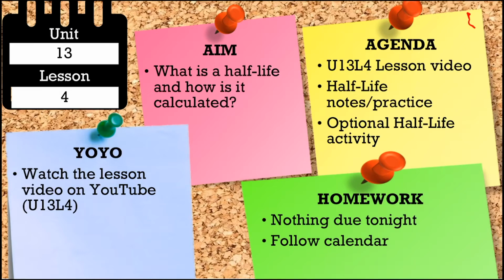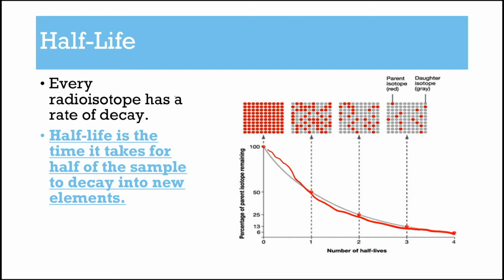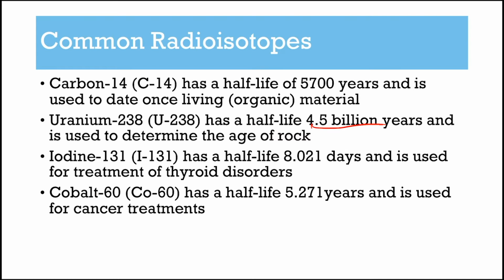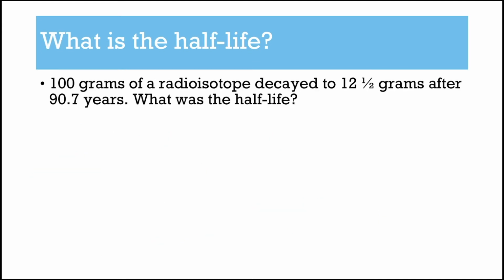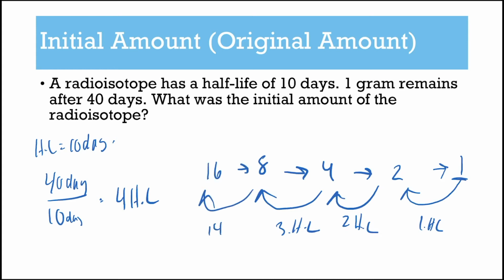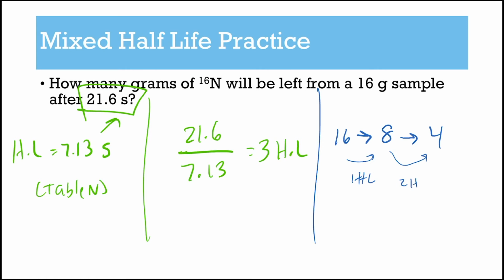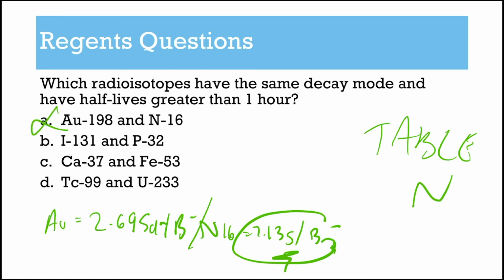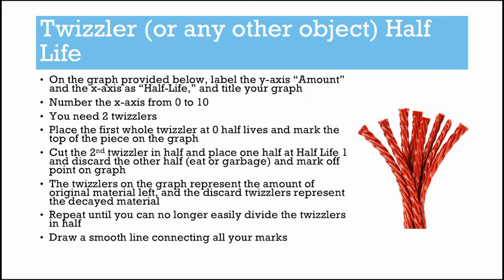U13L4 - Intro to Half Life